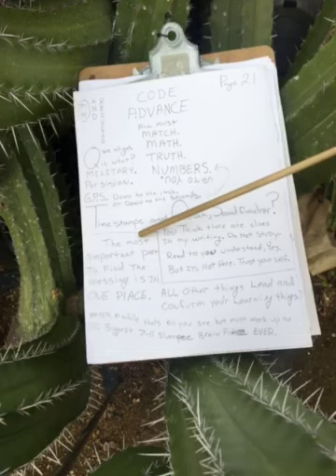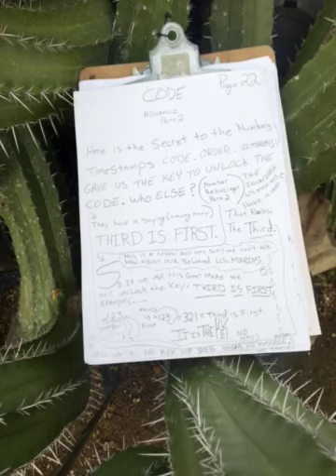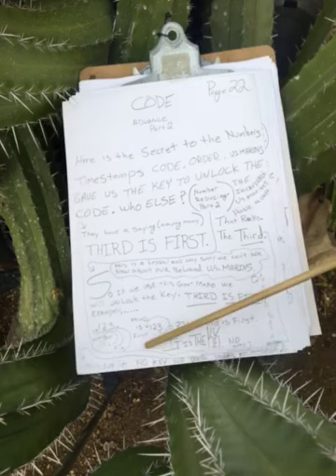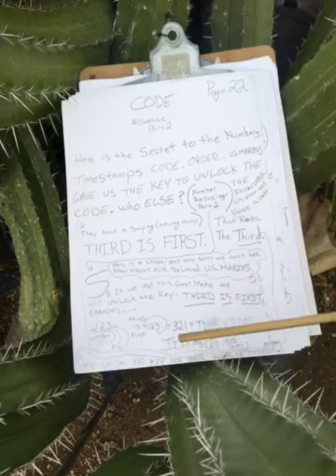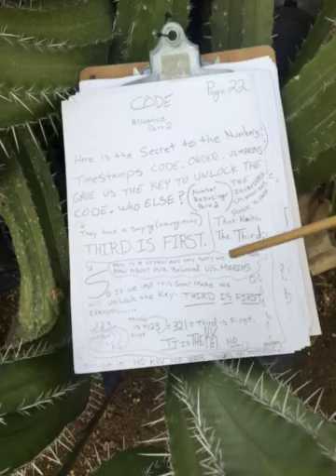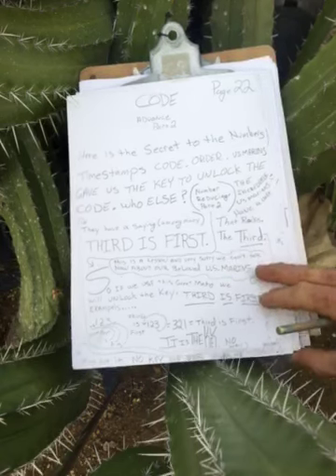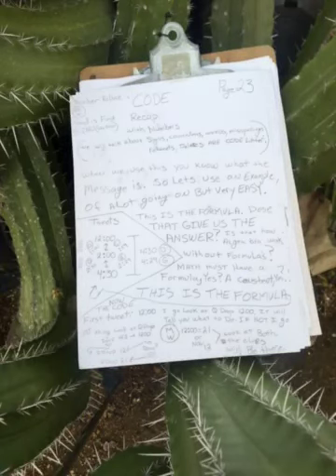56675642602 27910B9E E11E 42CA 8F9E 158AD30A95A8 🇺🇸 Part 3